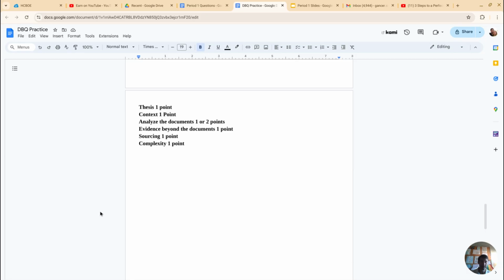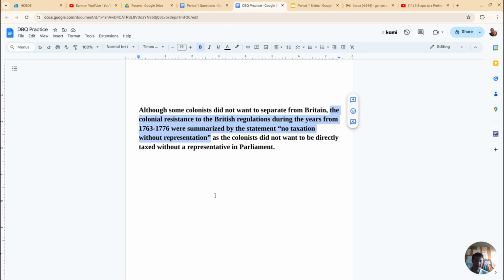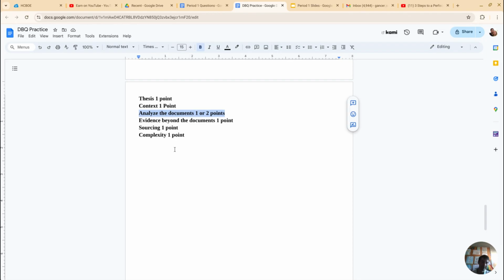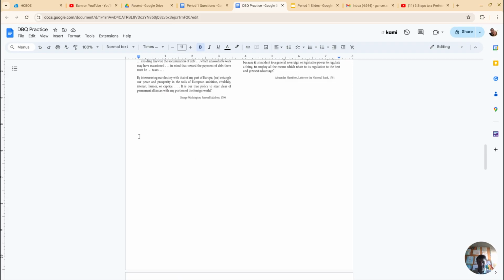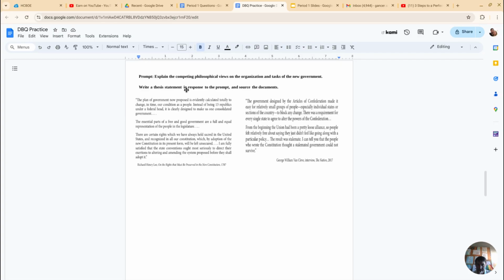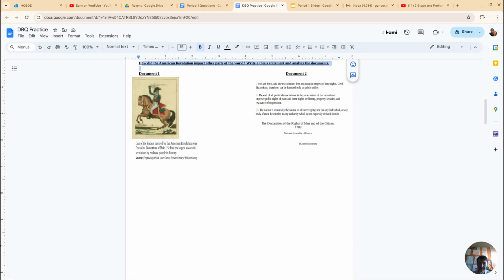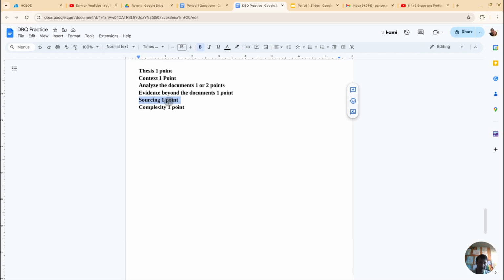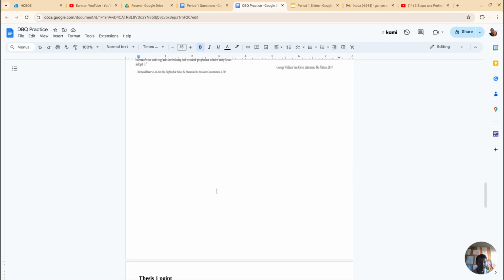Writing The DBQ For APUSH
This video will show you exactly how to earn a high score on the DBQ in a way that is easy to understand.